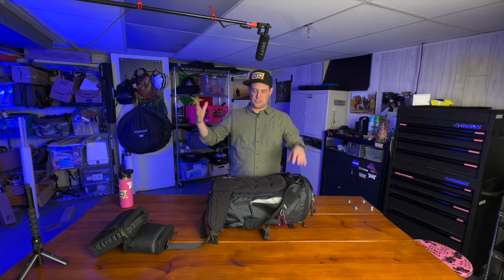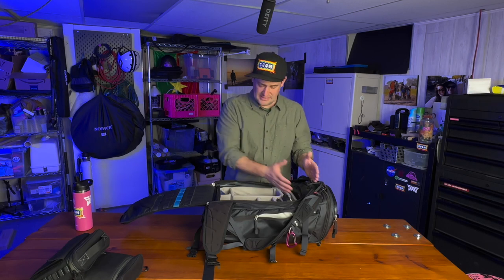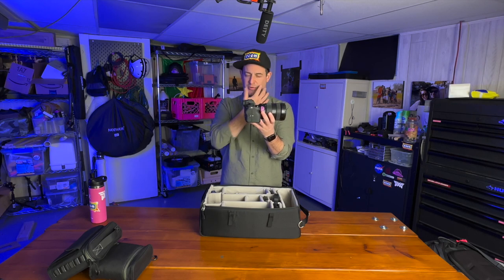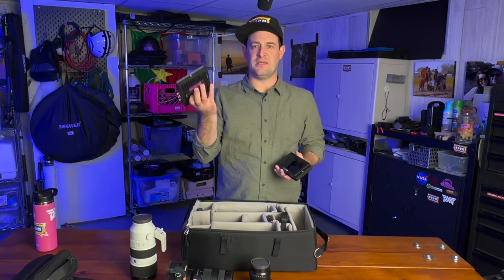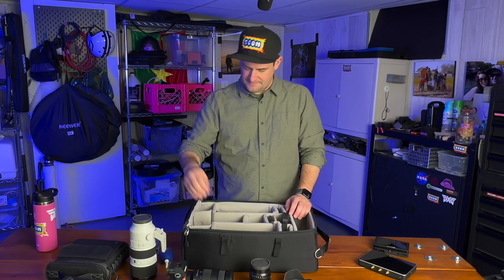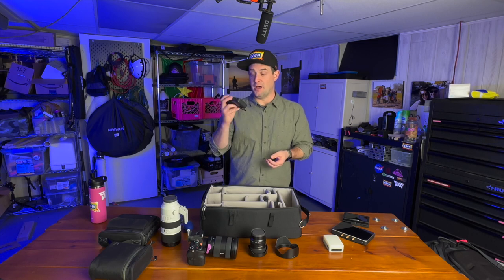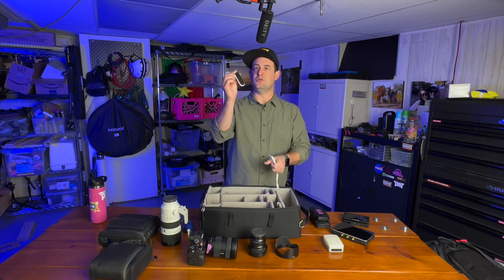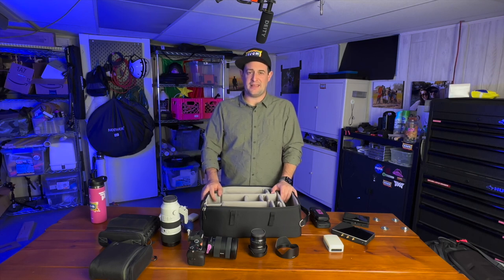What's In My Camera Bag | Documentary B-Roll Kit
I usually film interviews and b-roll for documentary style video production. This is the camera gear I use to make that happen and the bag that keeps it all safe.

I have no social media presence other than YouTube.